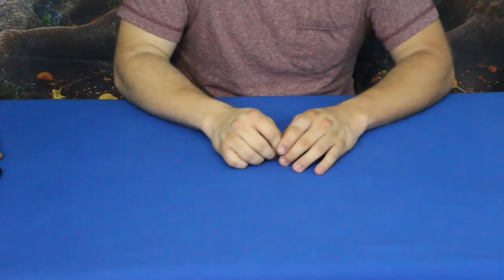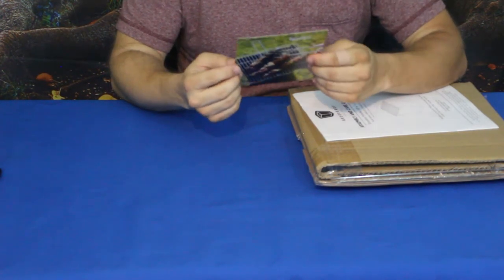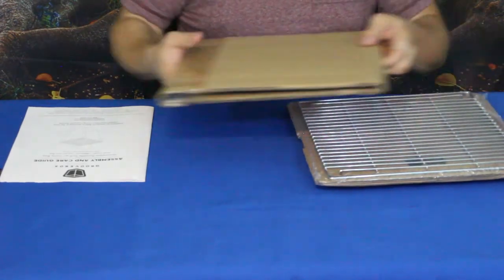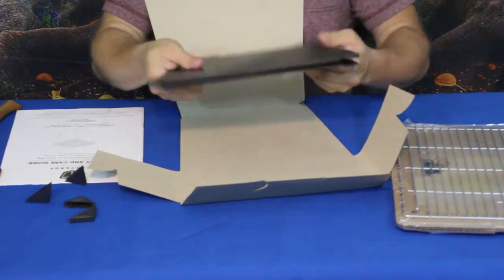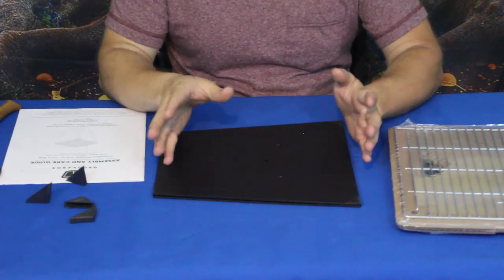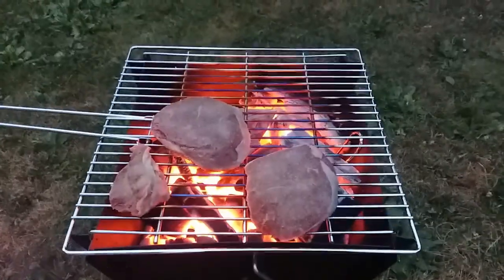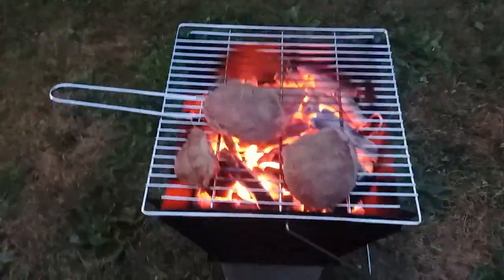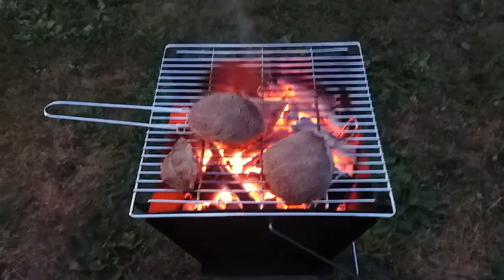Ignite from BeSpoke Post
Collapsible fire pit/grill